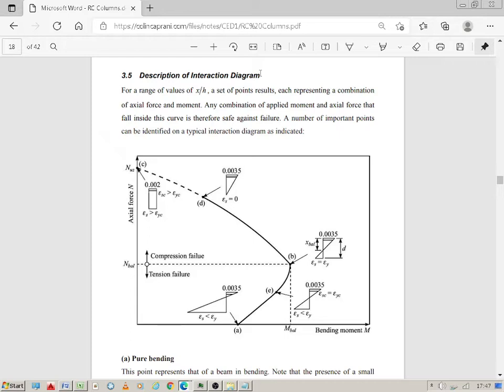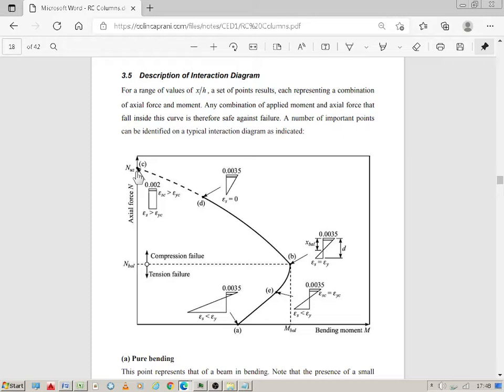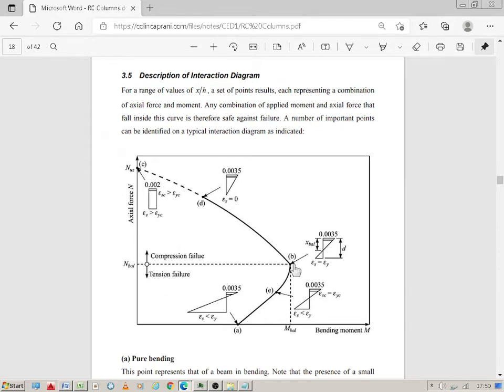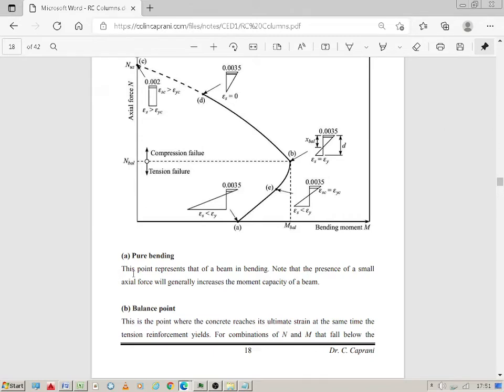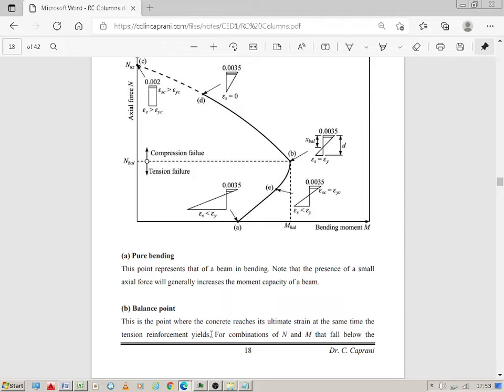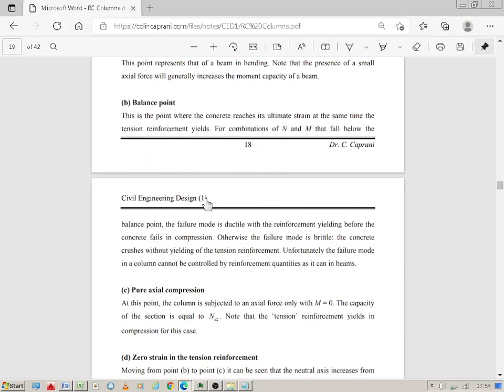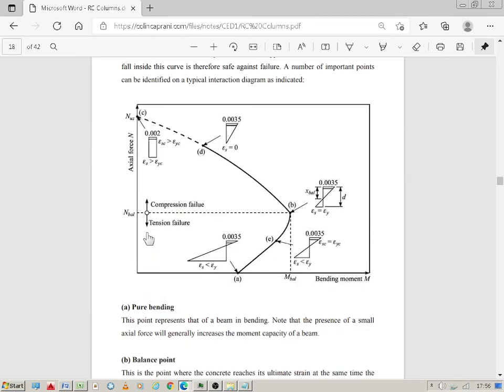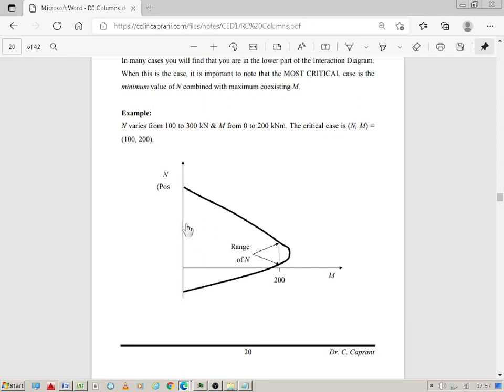Design of Reinforced CONCRETE columns - cross section analysis PART 4 of tbc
Quick Note on fair use of learning materials

Fourth lecture presentation in a brand new series for late January early February on reinforced concrete columns design

- DETAILED STUDY OF REINFORCEMENT CHARTS for COLUMNS (similar to beams) columns reinforced symmetrically.

Looking at how the column fails in axial load COMBINED WITH a bending moment in detail -

how BS8110 CHARTS are interaction diagrams with values plotted out.